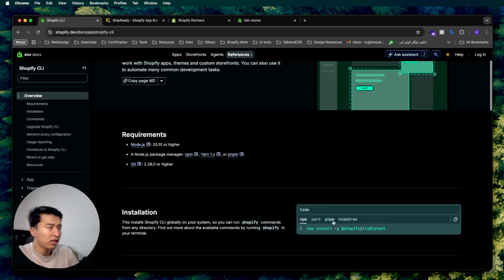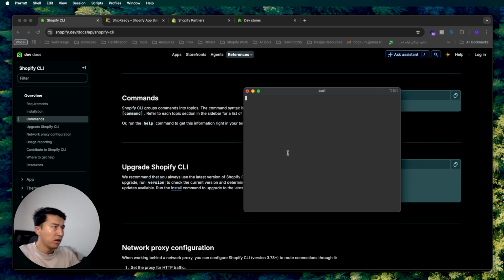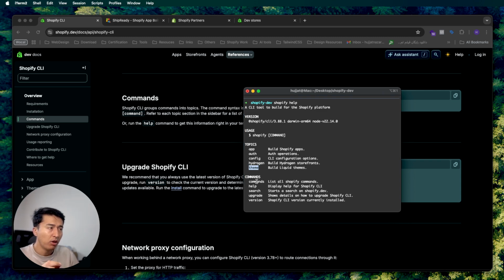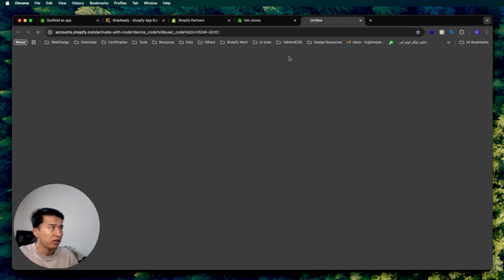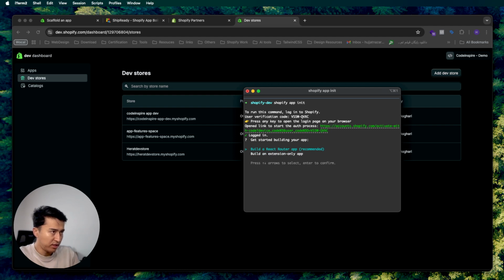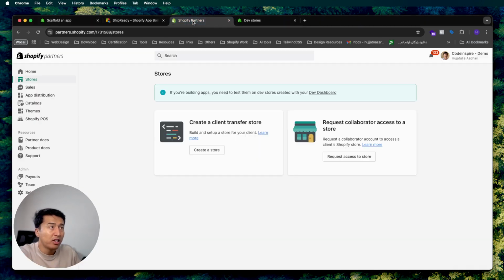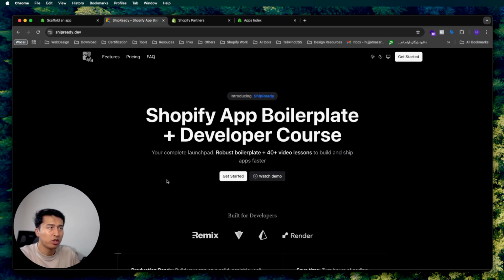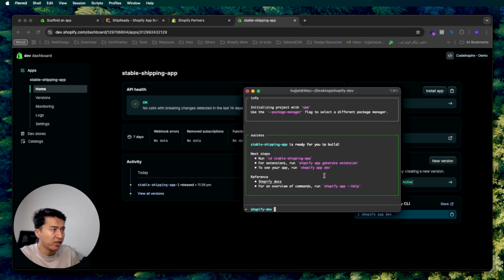05 - Shopify CLI for App Developers - React router 7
Welcome to Video 05 of the Complete Shopify App Development Course! In this hands-on video, we'll explore the Shopify CLI (Command Line Interface) - a powerful tool that will streamline your entire Shopify app development workflow.

In this video, we'll cover:

What is Shopify CLI and why it's essential for app developers
Installing Shopify CLI on your machine (Windows, Mac, Linux)
Understanding Shopify CLI commands and structure
Creating your first Shopify app using CLI
CLI project scaffolding and template options
Configuring your app with shopify.app.toml
Using CLI for local development and testing
Deploying apps with Shopify CLI
Managing app extensions through CLI
Debugging and troubleshooting with CLI tools
CLI vs manual setup: advantages and best practices
Keeping your CLI updated

Why use Shopify CLI?
The Shopify CLI automates many tedious tasks, provides project templates, handles authentication, and makes local development much easier. It's the recommended way to build modern Shopify apps and will save you countless hours of setup time.
What you'll learn:

How to install and configure Shopify CLI
Essential CLI commands every developer should know
Setting up your local development environment
Understanding the generated project structure
Best practices for CLI-based development

Previous Videos:

Video 01: Course Introduction and Overview
Video 02: Shopify App Idea and Requirements
Video 03: Shopify Partner Basics for App Developers
Video 04: Shopify Documentation for App Developers

Coming up next:
In Video 06, we'll create our actual app project using React Router 7 and Shopify CLI, and start building our first features!
Resources:

Course GitHub Repository: Coming soon